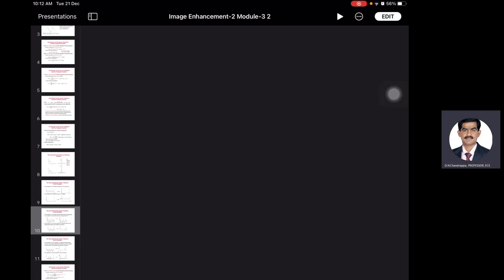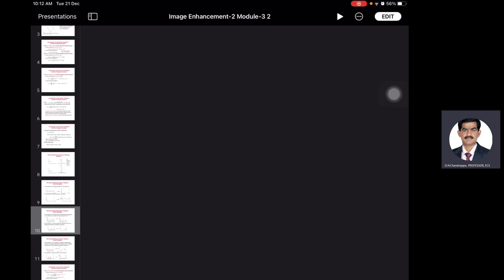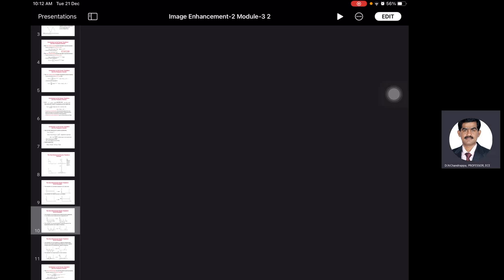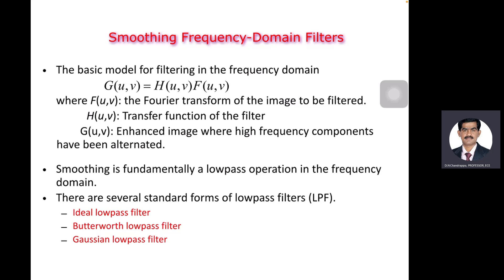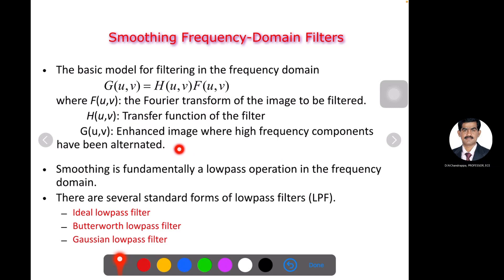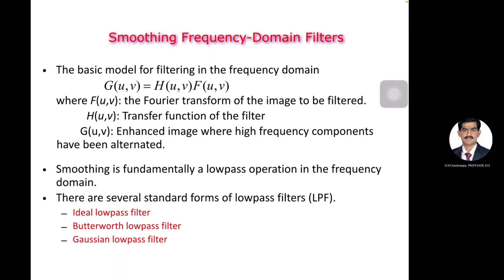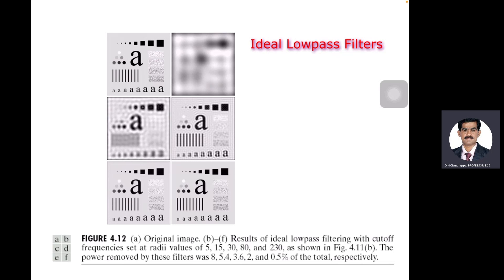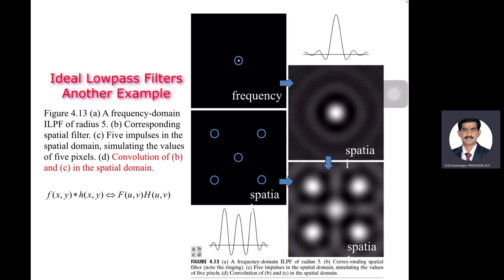DIP_Smoothining_Frequency